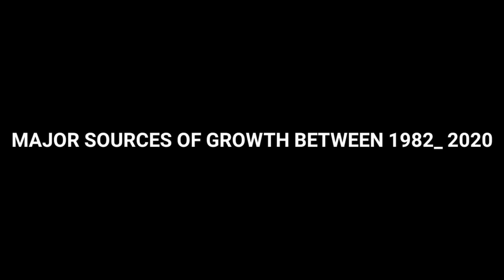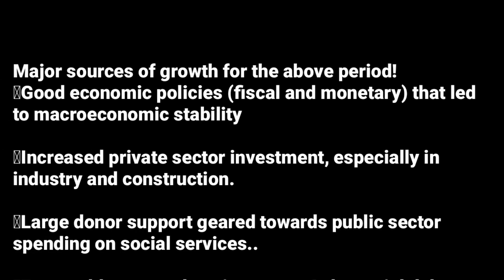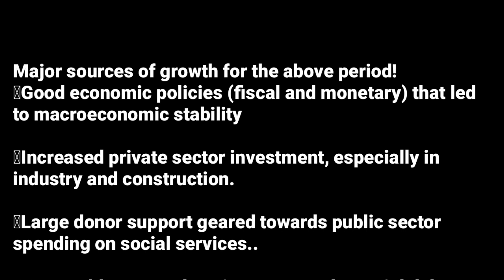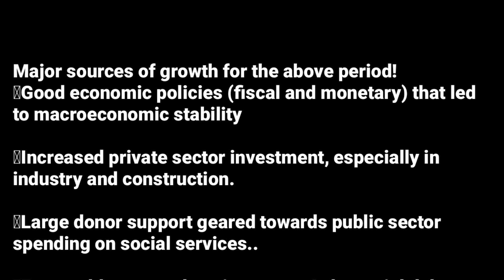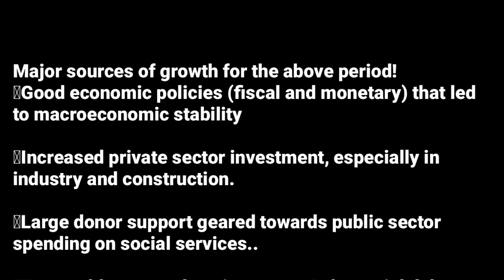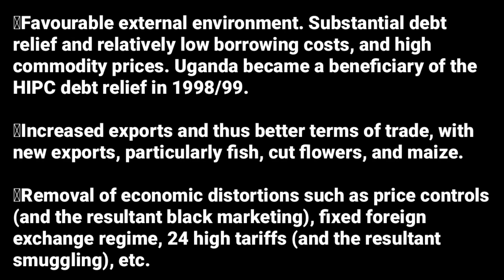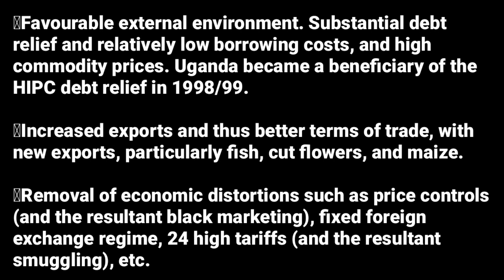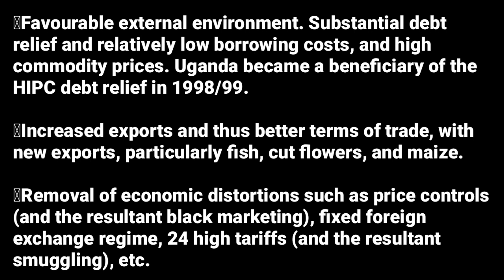Major sources of growth between 1982_2020 (UG ECON @NAISHAACADEMY )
topic one UG ECON